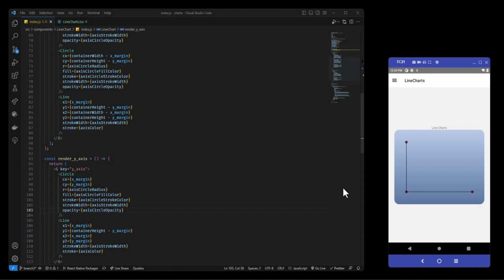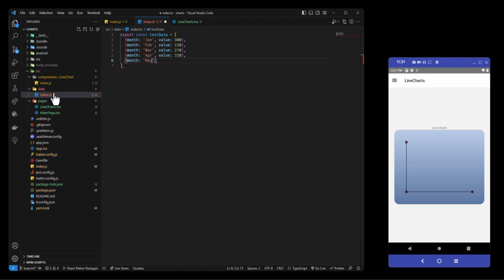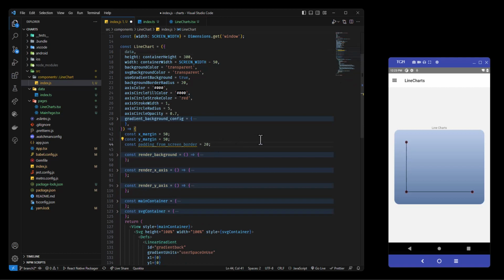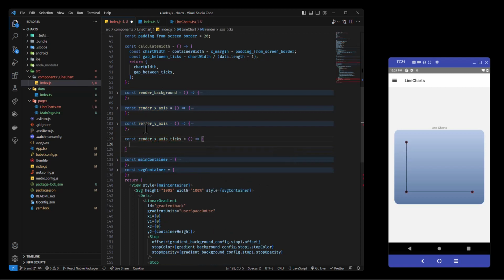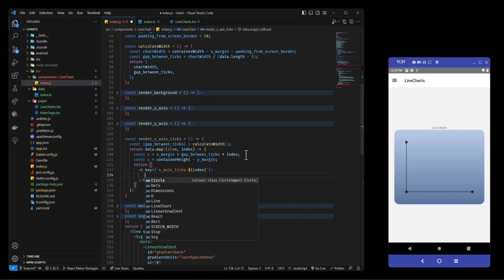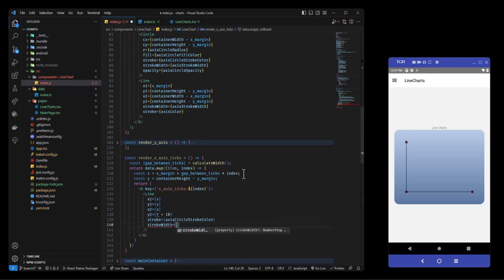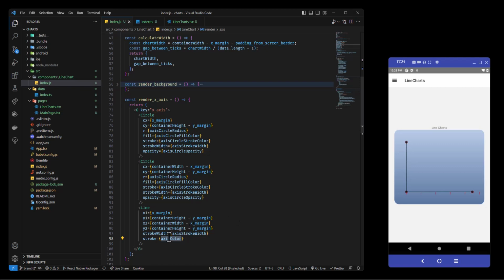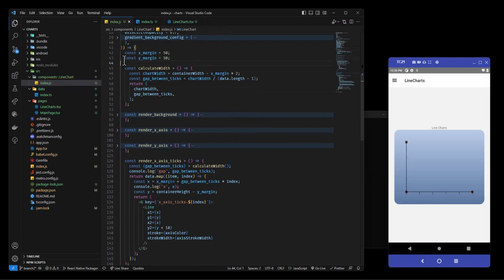08 x axis ticks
In this video we are going to setup the x axis ticks